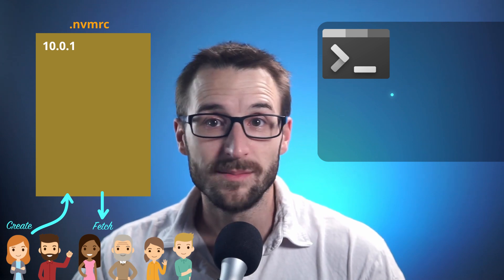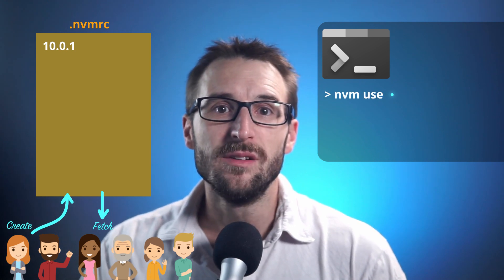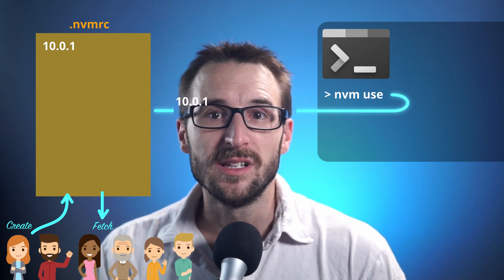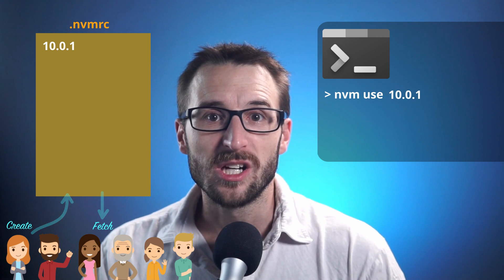NVM & AVN Tutorial - Typescript Unchained - Episode 008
In this video, you will learn about how to have a  specific version of NodeJS and NPM per project instead of one unique version for your whole computer.

📖Chapters
0:00 NodeJS and NPM
4:30 AVN

🚏Path
This introduction has only 1 path

📝Source Code
N/A